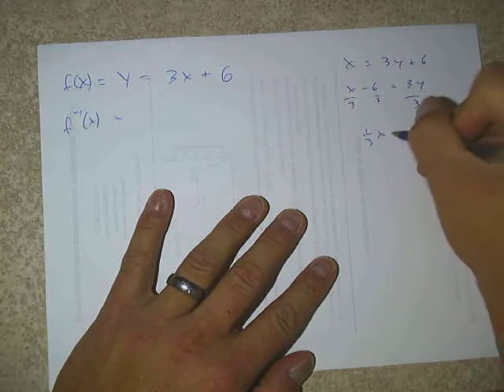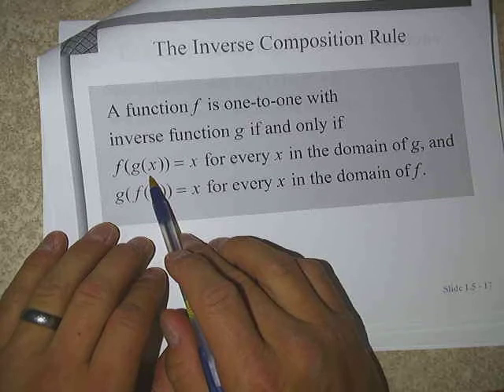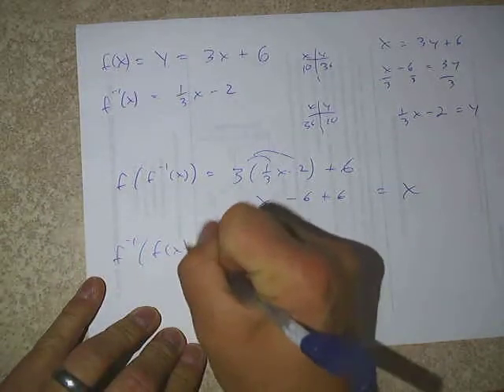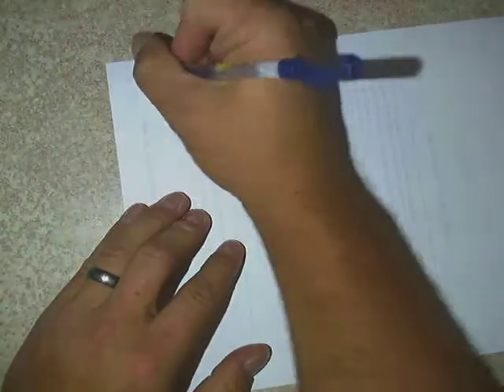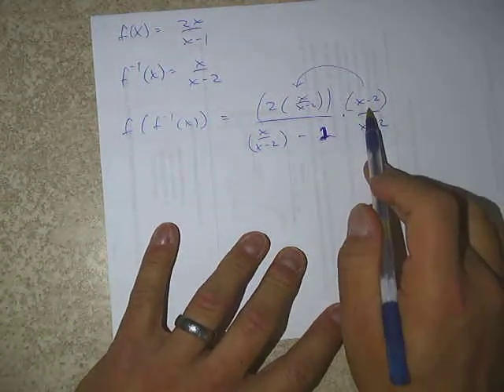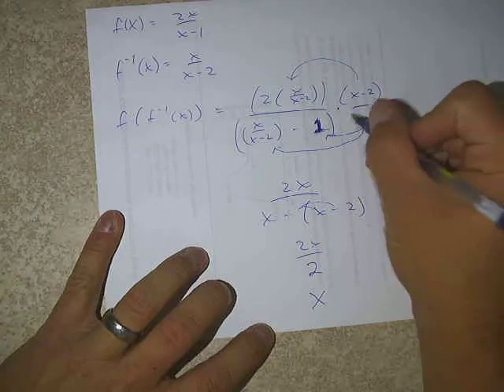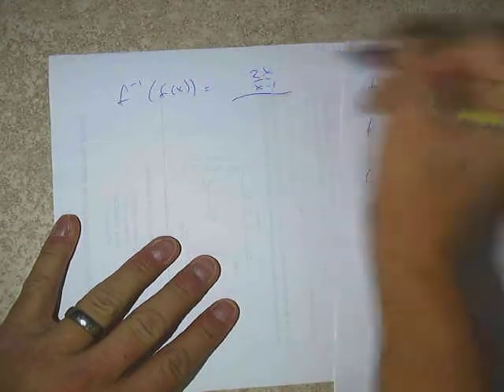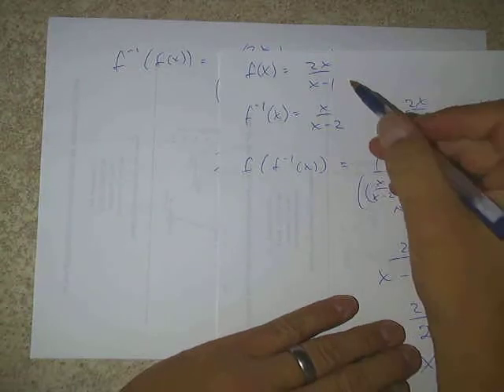PC sec 1 5 part 3